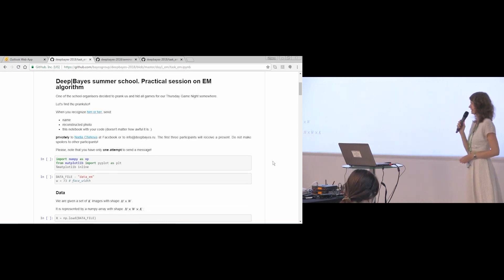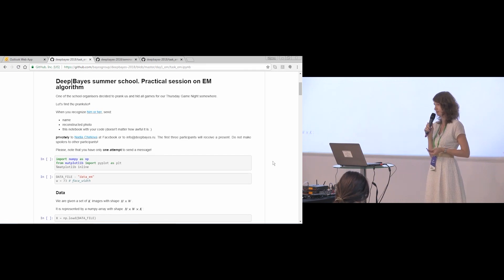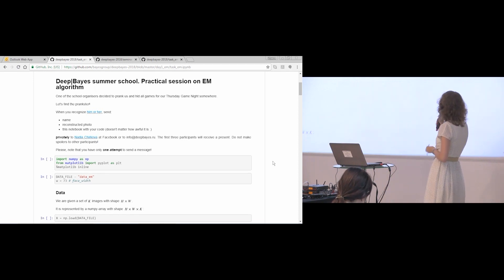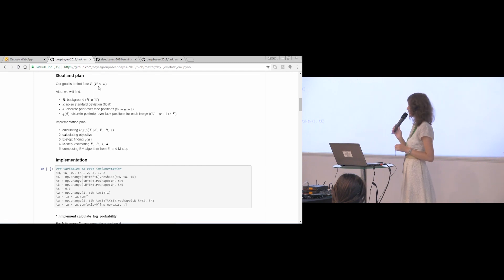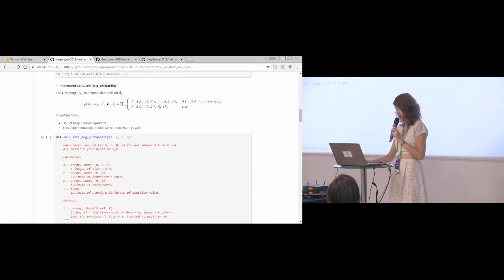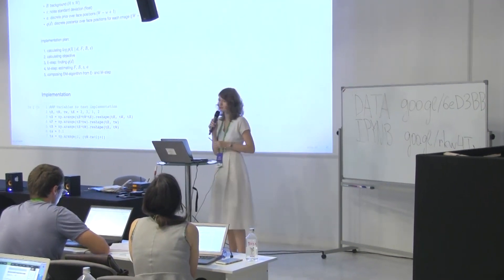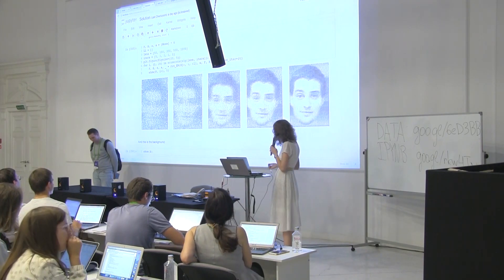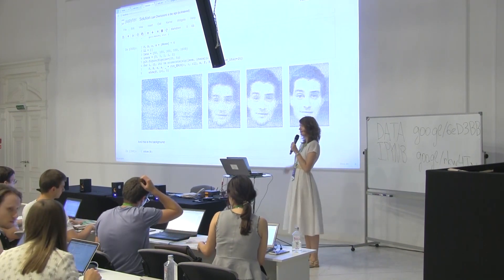[DeepBayes2018]: Day 1, practical session 5. EM-algorithm (part 2)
Speaker: Nadia Chirkova